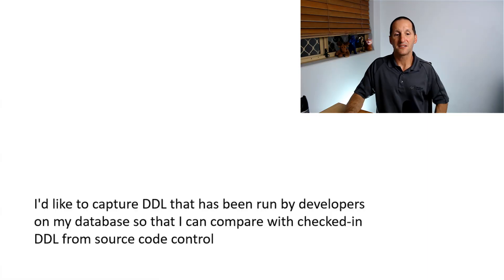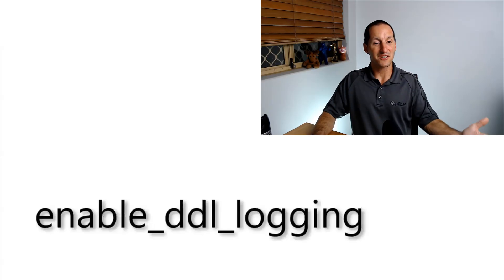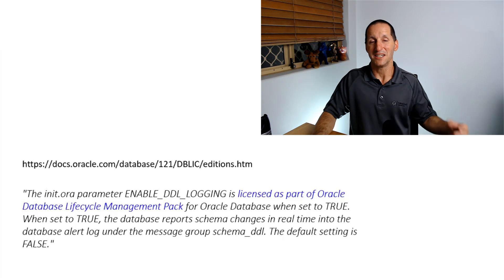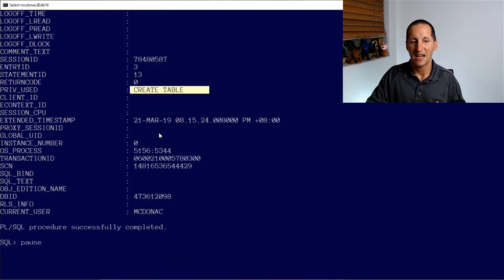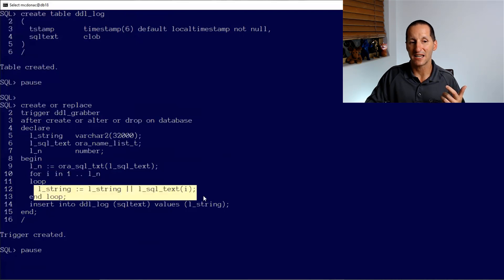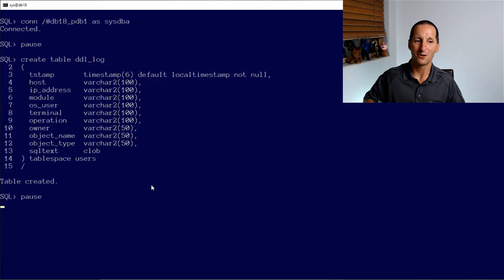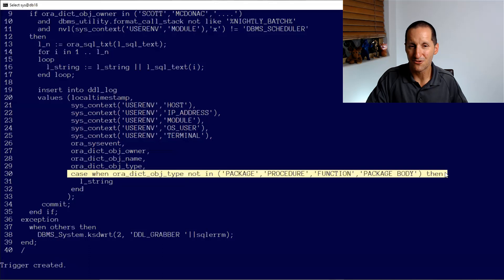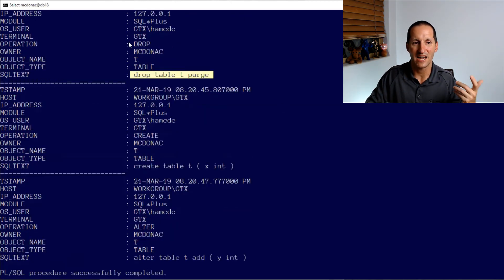How to audit every DDL command executed on the database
Options for capturing all DDL issued on the database without getting slugged with extra license costs.